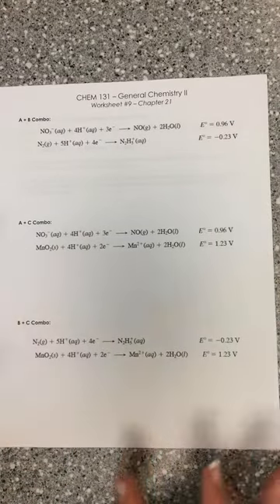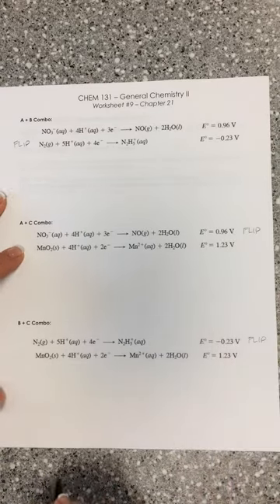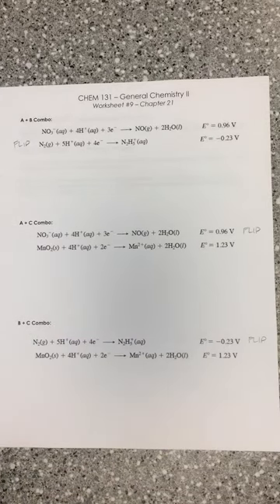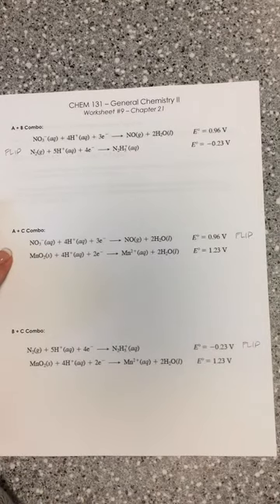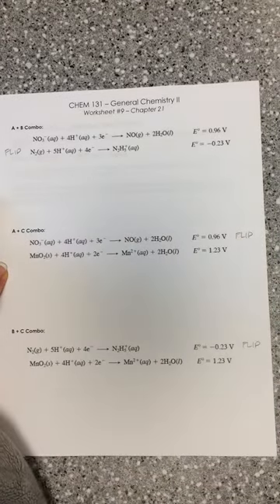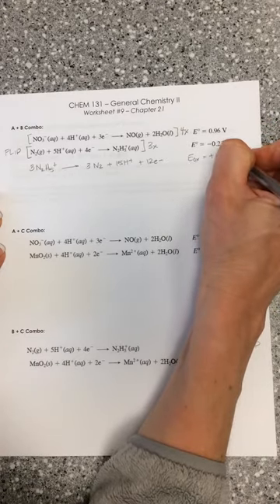21.4 Sample Problem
This sample problem demonstrates how to write spontaneous redox reactions and rank oxidizing and reducing agents by strength as it is studied in General Chemistry.